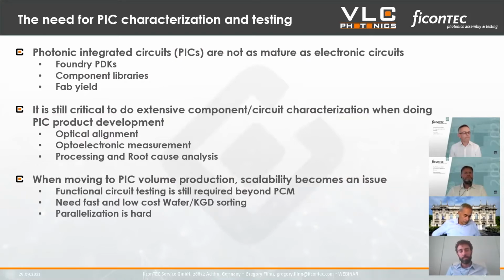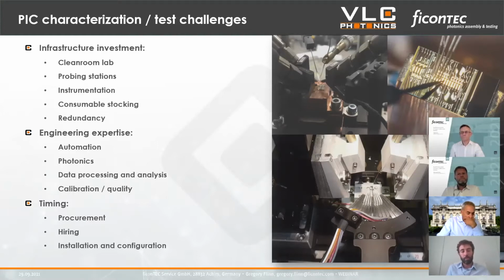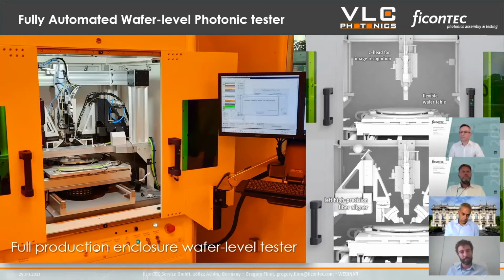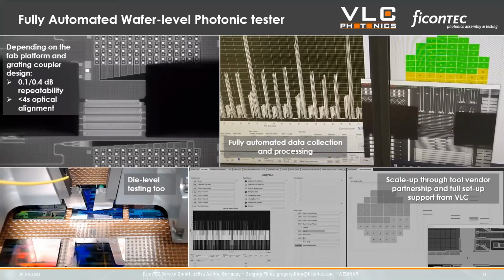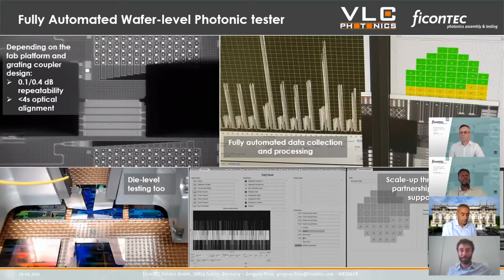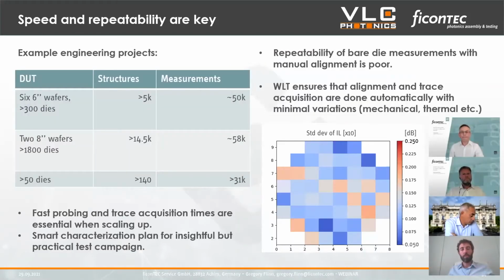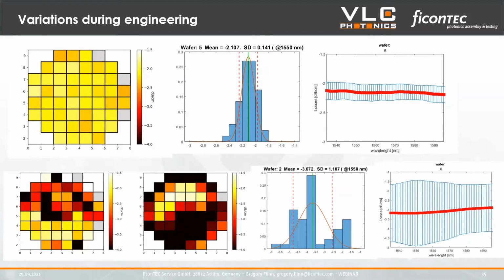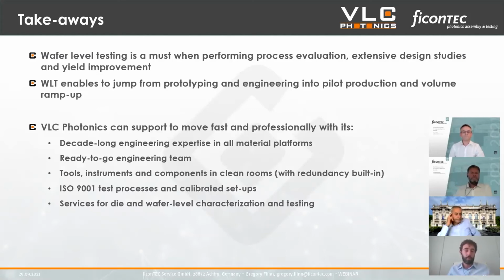PIC Testing with Wafer-Level Test Systems